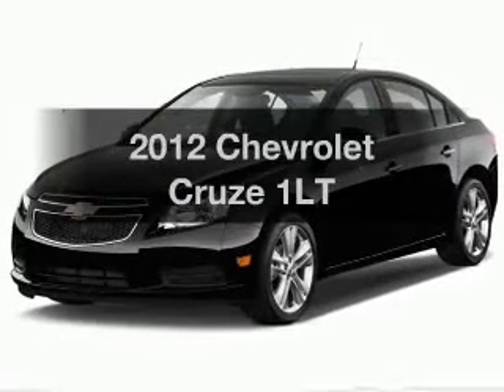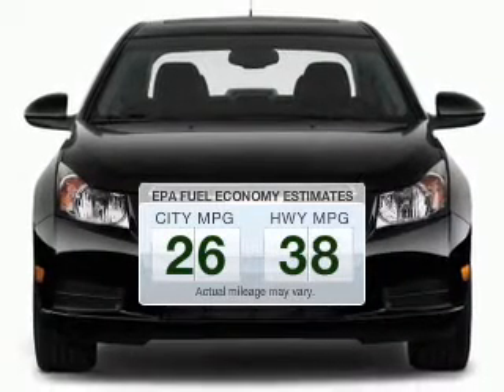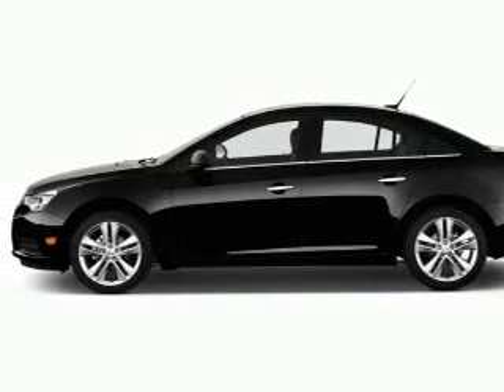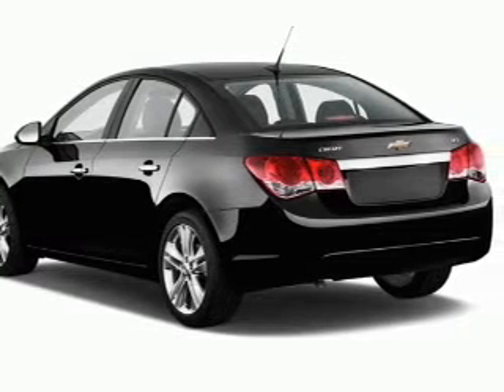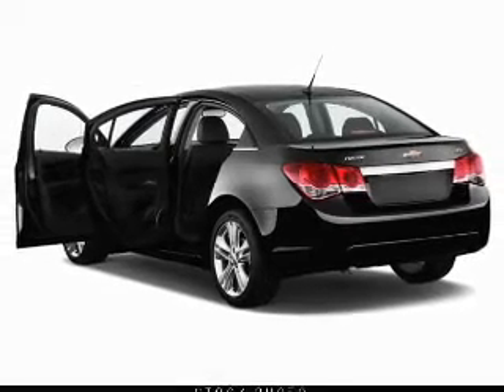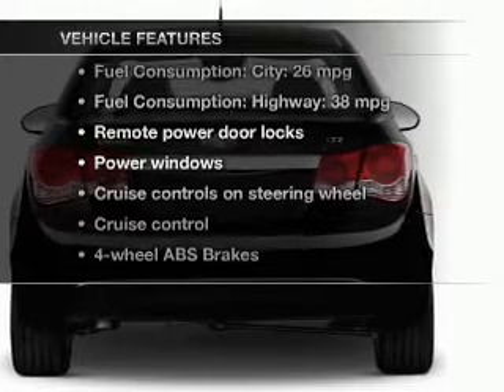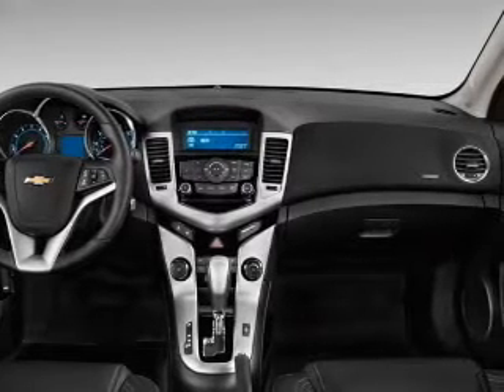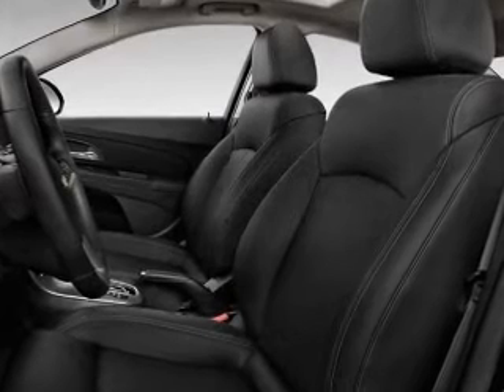2012 Chevrolet Cruze - Brunswick ME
Phone:
Year: 2012
Make: Chevrolet
Model: Cruze
Trim: 1LT
Engine: 1.4 liter inline 4 cylinder 16 valve MPFI DOHC Turbo
Transmission: 6-Speed Automatic
Color: Crystal Red Tintcoat
Mileage:
Address:
195 Pleasant St